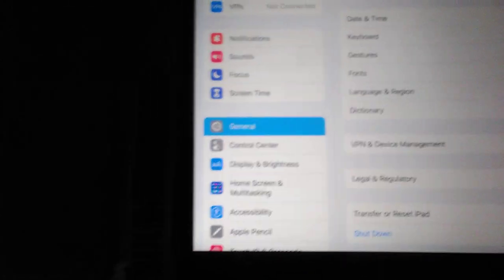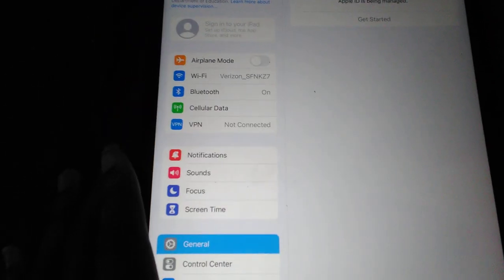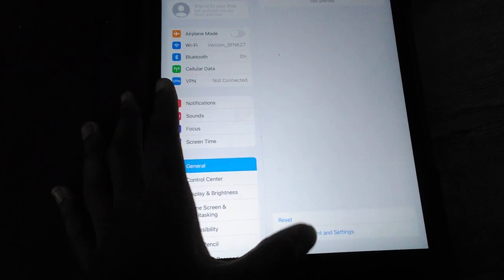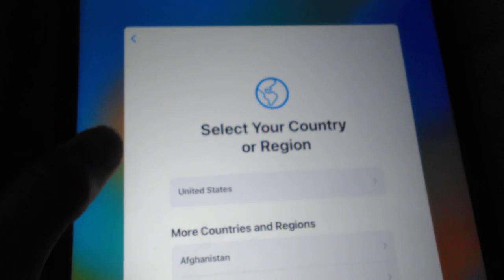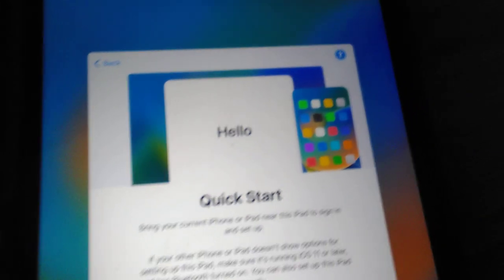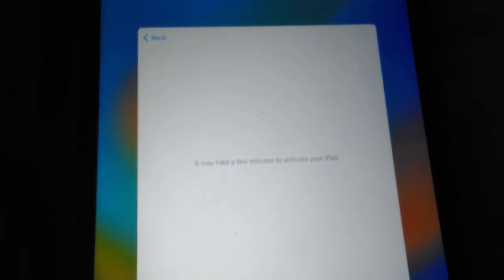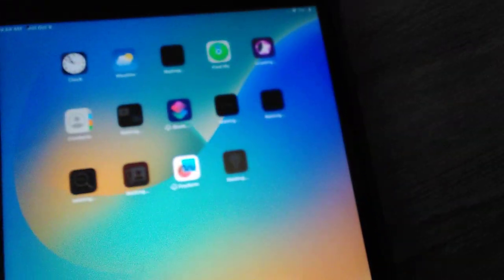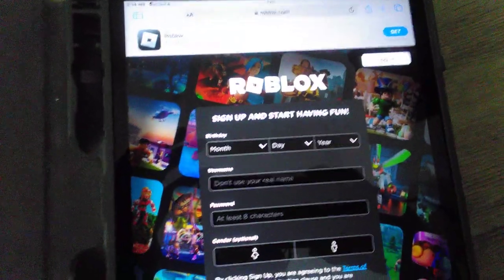How to Unblock Everything on school Ipad